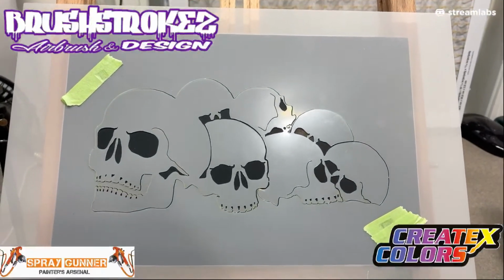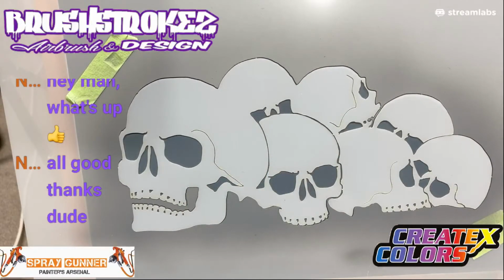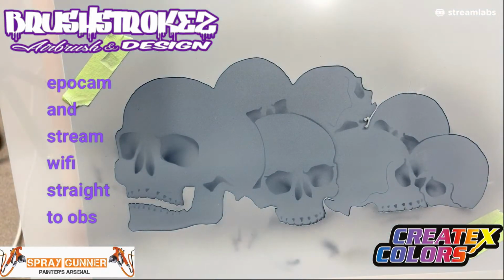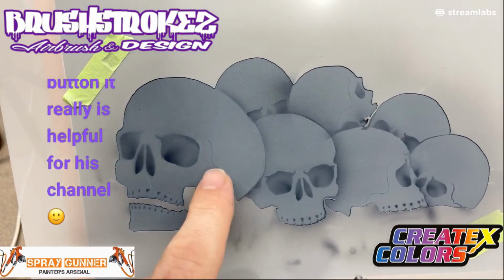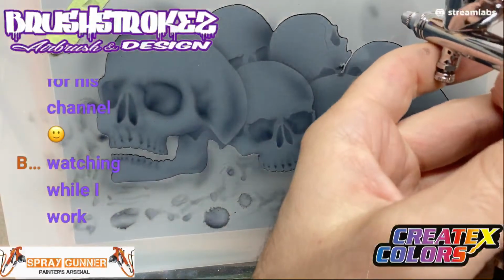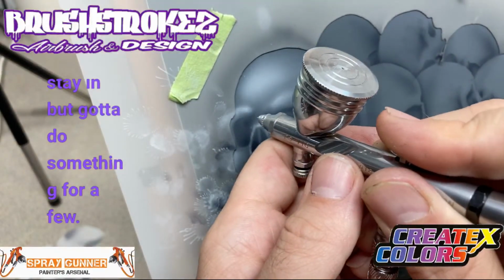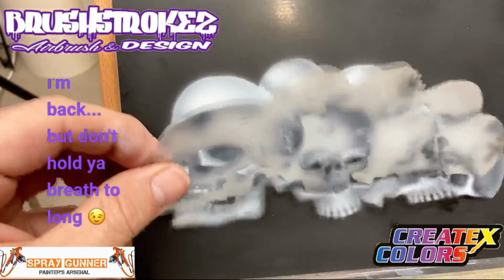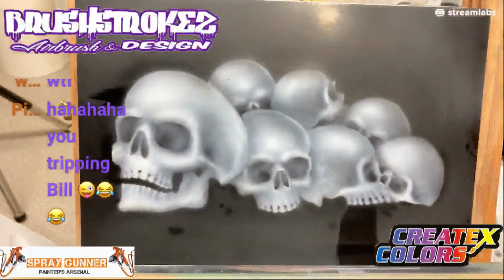How to airbrush skulls? BrusHstroKeZ LIVE FEED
I'm finally back for some LIVE airbrush action!!!  I've spent quite a bit of time figuring out and testing how to do this with my old, slow computer and my iPhone  I think I've worked out all the bugZ.  If so, this will be the first of many LIVE feedZ to come.  So make sure to turn on notificationZ for my channel so you know as soon as I go live or post a new video.  I do have chat turned on so we can interact and I can answer any and all questionZ in real time.  Hope you enjoy!!!

Until the next one, keep those brusheZ strokin'!!!

PLEASE CHECK OUT THE ALL NEW:
***Get $20 in BrusHstroKeZ BuckZ with any purchase, good towards commissioned work***

AMAZON LINKZ TO THE GREAT PRODUCTS AND TOOLS THAT I USE AND HIGHLY RECOMMEND, HELPZ THE CHANNEL OUT USING THESE AND IS GREATLY APPRECIATED:
GSI Creos PS-289 (my favorite airbrush)
GSI Creos .18 Micron
GSI Creos PS-290 Trigger/Fan pattern airbrush
Iwata LPH-80 Mini Spray Gun (my workhorse)
Createx UVLS
Createx Illustration Colors
Bloodline Colors Set
Createx Candy2o
Grinding Discs
Earthquake 3" Buffer
CSI Ceram-X 1-Step Polish
Vinyl Paint Masking
Disposable Paint Cups
Ipad Pro
Logitec C922 Webcam